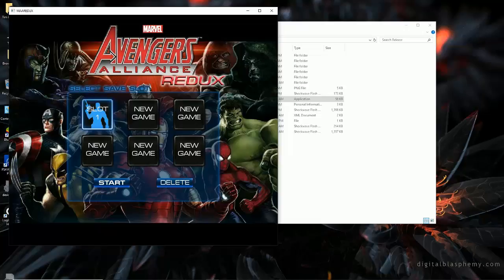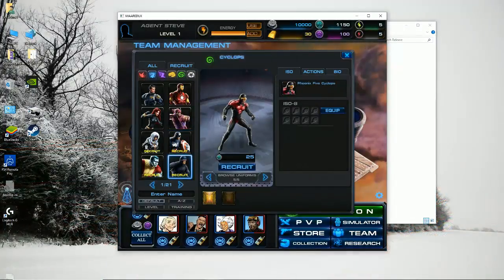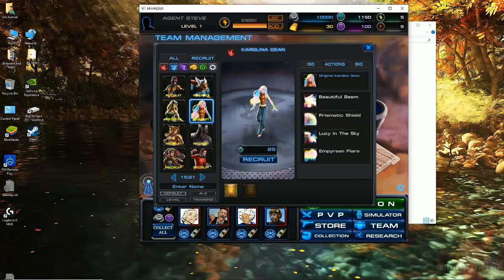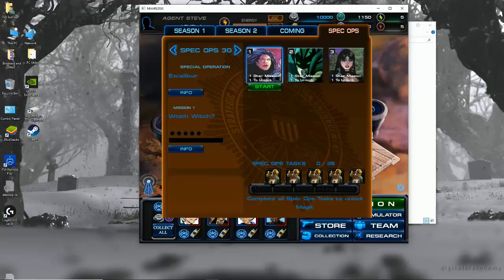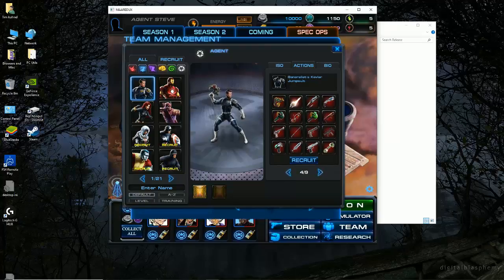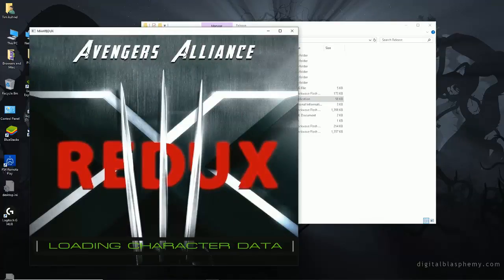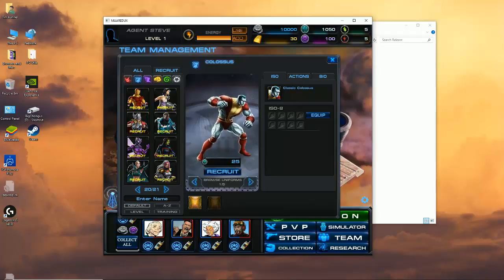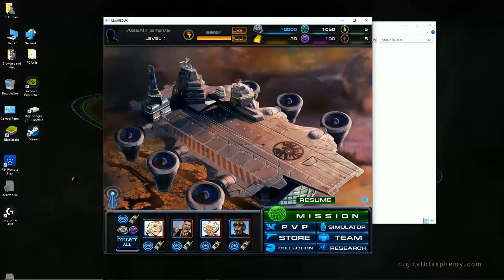Marvel Avengers Alliance Redux-Alpha 5 progression (no download available)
DO NOT ASK TO DOWNLOAD THIS VERSION.  DO NOT TALK ABOUT MOBILE VERSIONS.  DO  NOT ASK WHEN ALPHA 5 WILL BE AVAILABLE.

Now that I got that out of the way...here is what Goofytroll has so far on Alpha 5.  You can see a lot of things are working including the FULL roster being available.  You can see spec ops choices and I even had a bit of a guessing game on the gear (did you do as well as I did?).  Combat unfortunately was not working and Daredevill is flexing hard for some reason.  Want to see Spitfire again?  She's there.  Faiza and C&D?  They are there.  The beginning of the end with WT and Warlock?  They are there too.  Just be patient a bit longer.

PS-It's Sinestro that I was trying to think of with Leader LOL.  Shame on me.